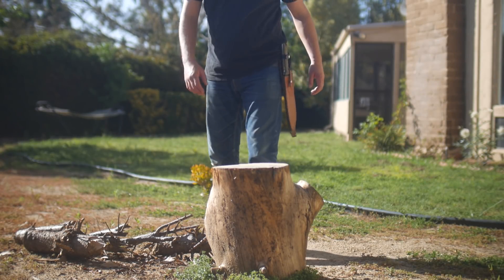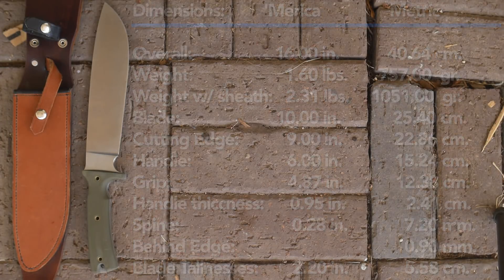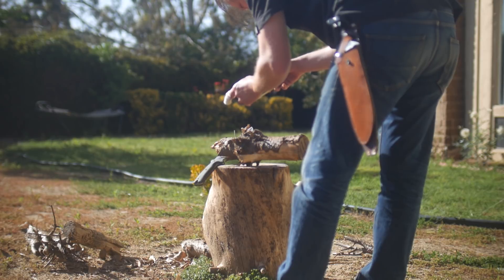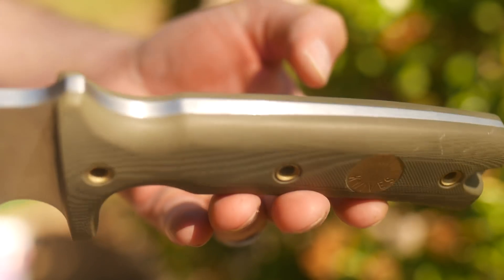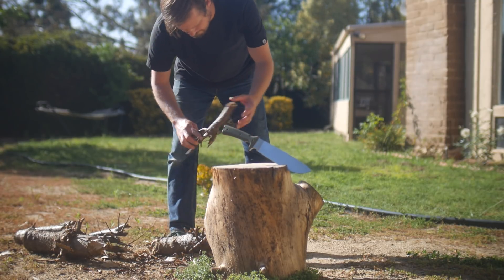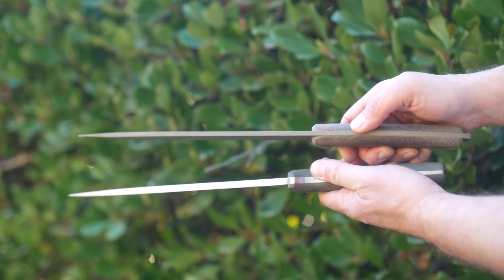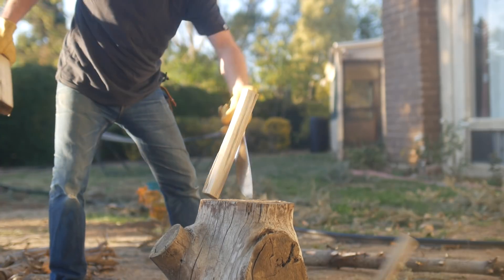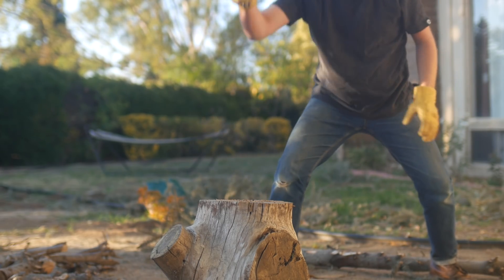The one that finally got me. The Cold Steel-esque custom Wallace Edged Tool Spear 2 XXL Review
The Wallace Edge Tool Spear 2 XXL is a big custom made chopper by Mike Wallace who designs for Cold Steel.  This 10 inch beast destroys chops, batons, and hacks it's way through any plant based foes, and sometimes your finger if you're not paying attention.   This video puts the knife through absolute hell, which is ownership by me.  In the video I compare it to the Cold Steel Wild West Bowie, the Esee Junglas, The Becker KaBar BK-9, a Kailash Kukri, and a special appearance by the Carother's chopper.

Further watching for my EDC Theory